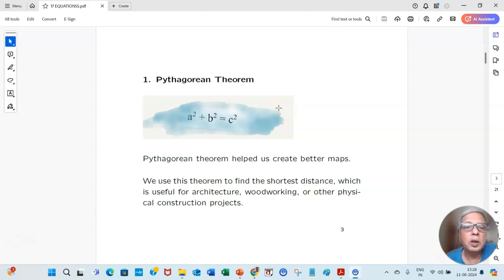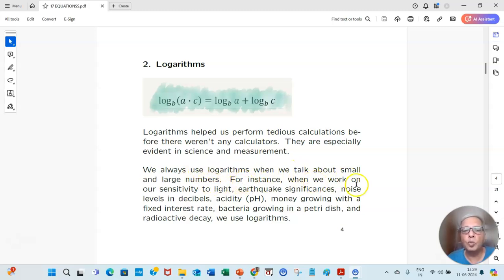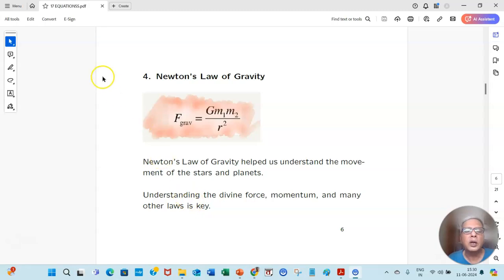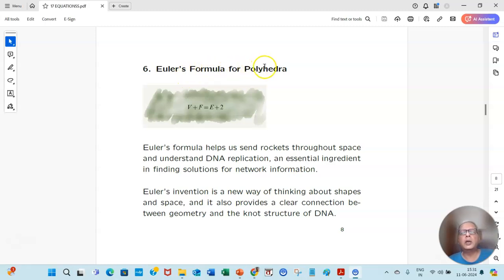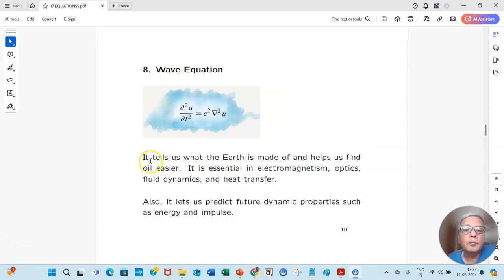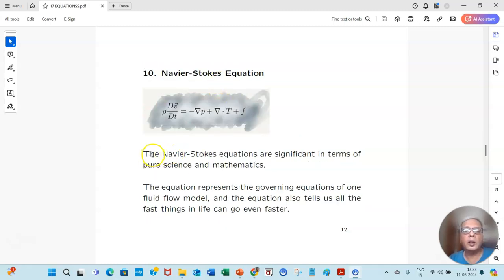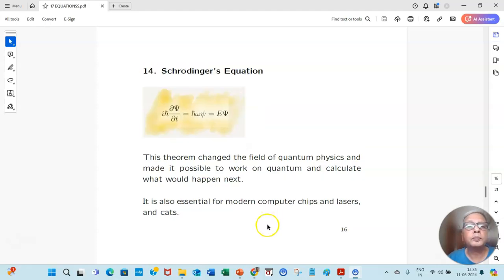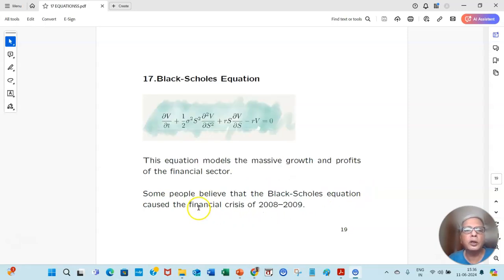Data Science Vlogs - 17 Equations That Changed The World